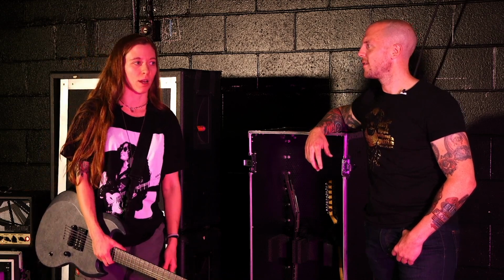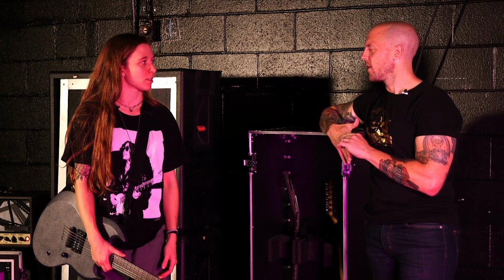Reba Meyers on "Speaking Code Orange's Language"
This episode features Code Orange's sonic assassin who slays with a signature ESP tone scalpel that blurs digital and analog—running through 5150s, an Axe-Fx, and a few grimy, bewildering slicing stomps. In this clip, she talks about how she combines gear from the digital and analog realms to speak in the band's dialect.